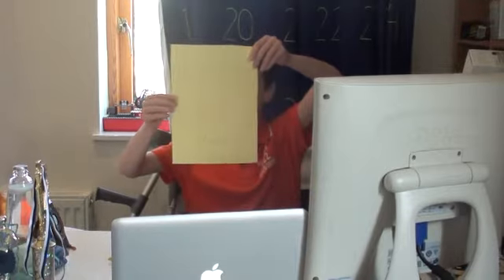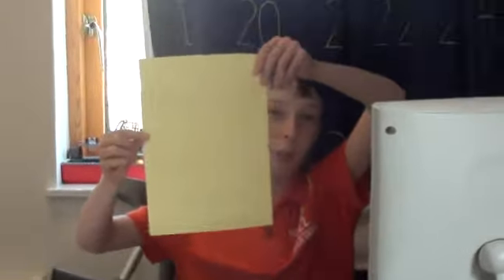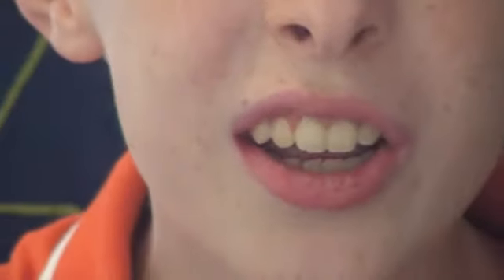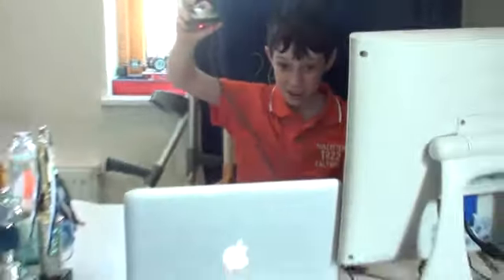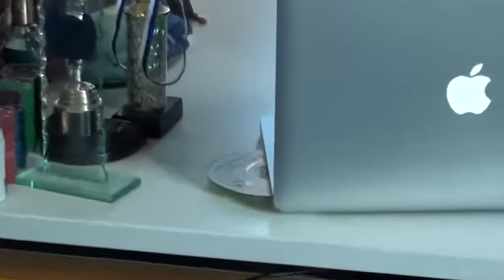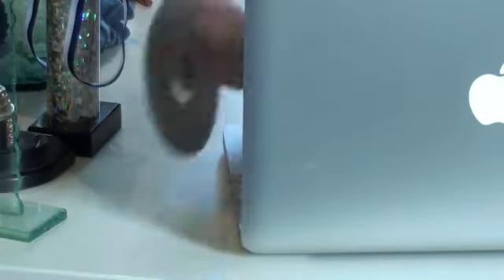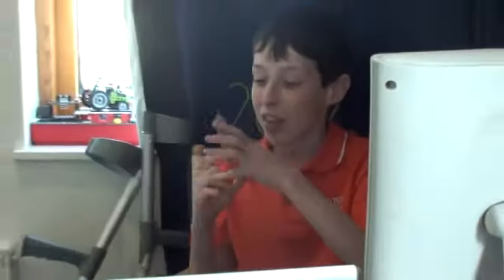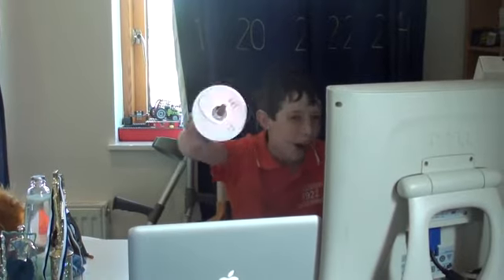Oscar's Corner #1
How to download Microsoft Office 4 free
(Not really)